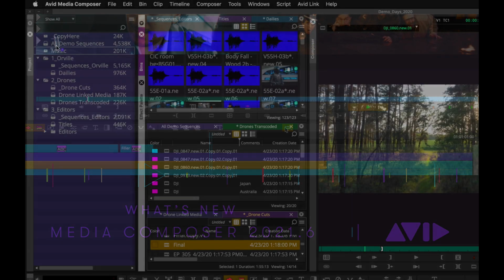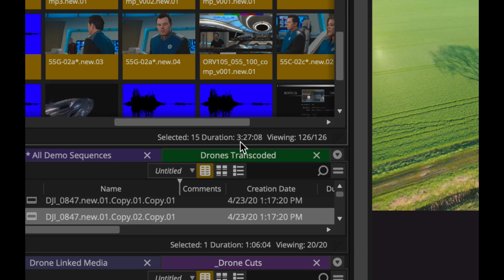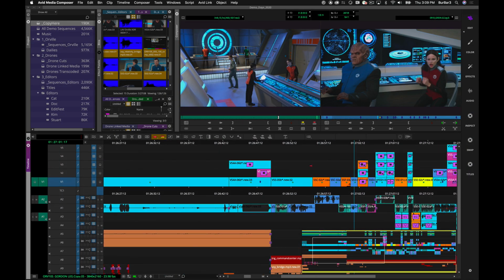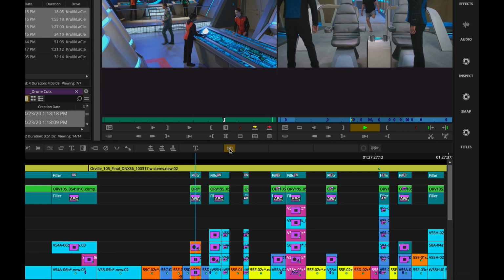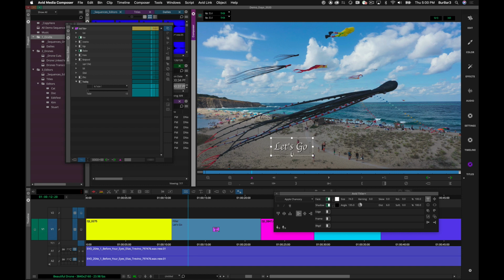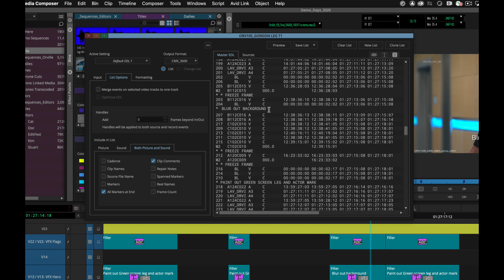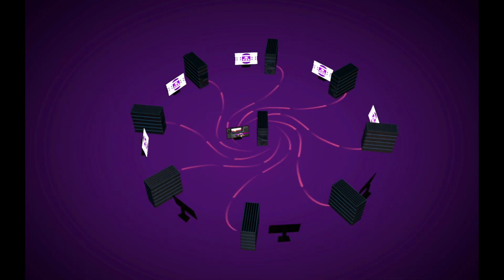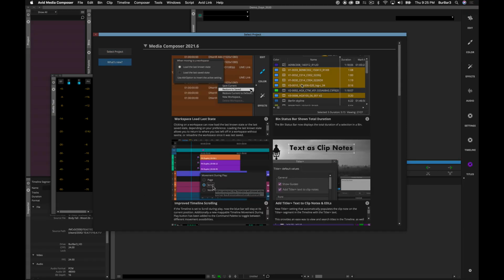What’s New in Media Composer 2021.6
The latest release of Avid Media Composer includes an enhanced Bin Status Bar to reveal the duration of selected items in your bins, an interactive switch to enable timeline scrolling options on playback, a seamless way to maneuver between your workspaces, sending renders, transcodes, mixdowns and exports to Media Composer | Distributed processing and much more.